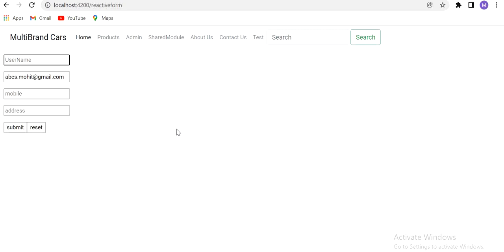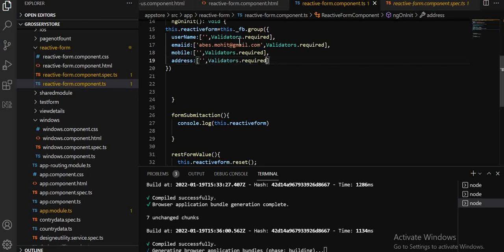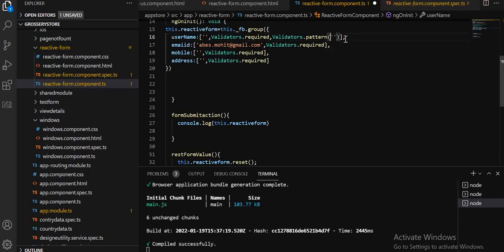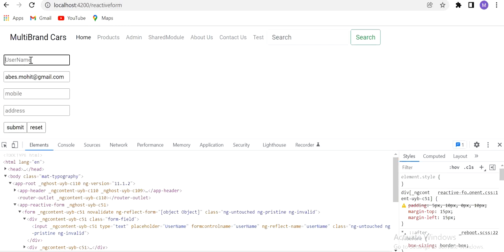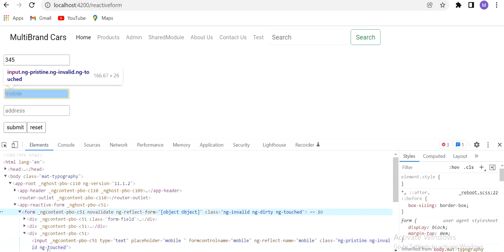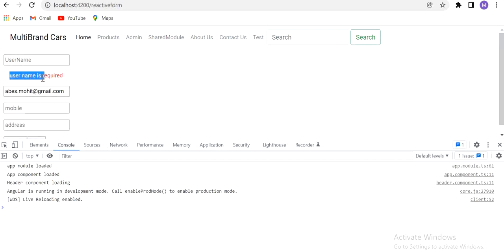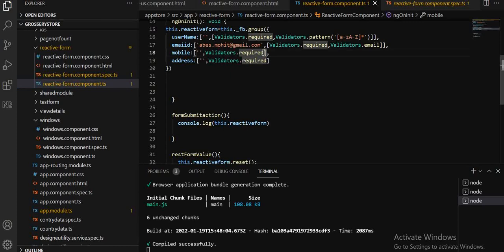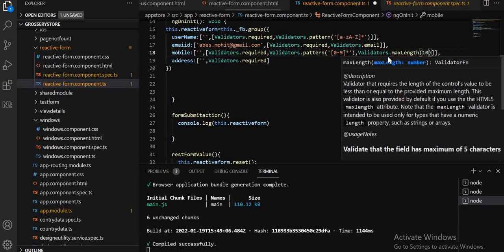Angular 8 reactive Form part II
Angular 8 Validation on reactive form